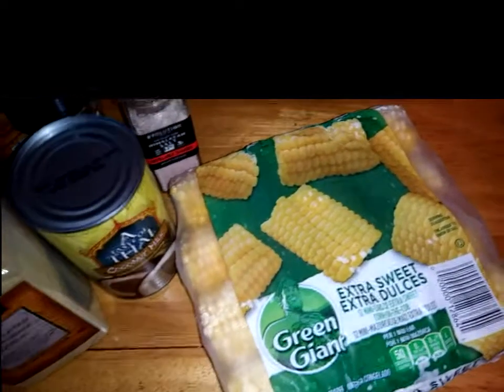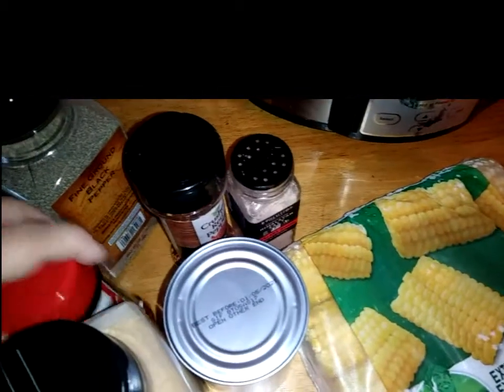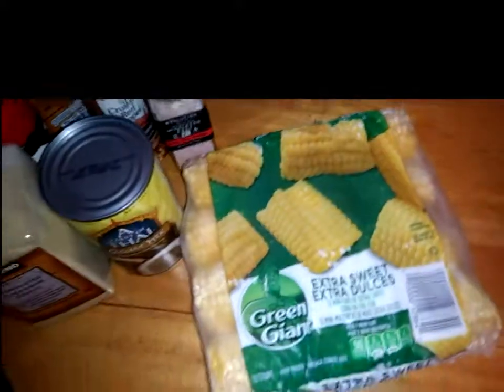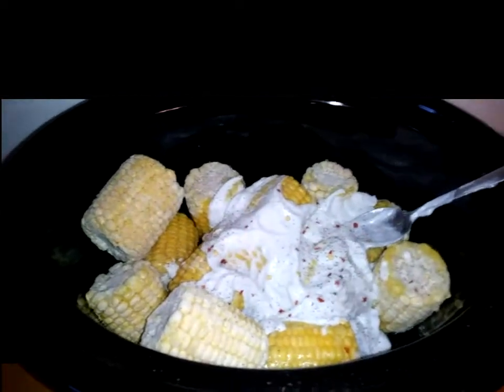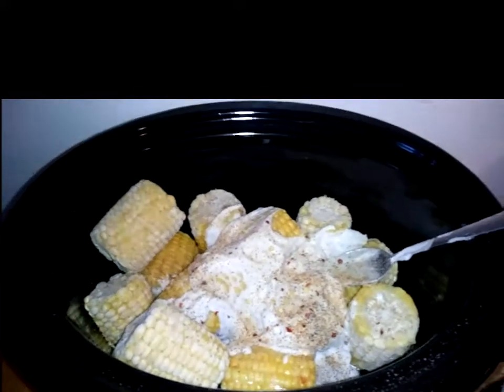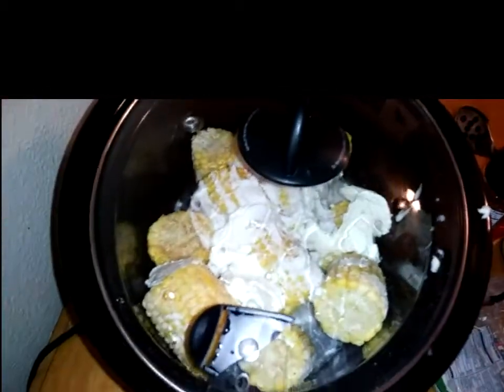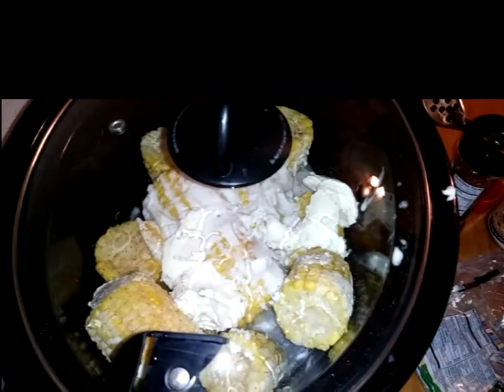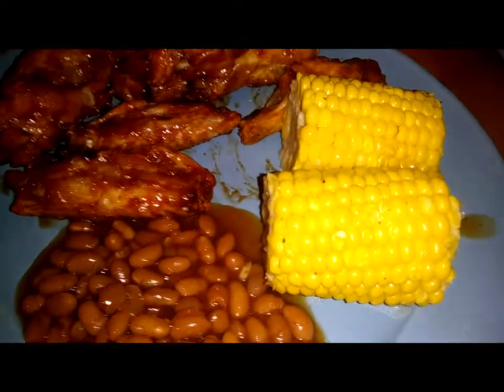crock pot corn on the cob